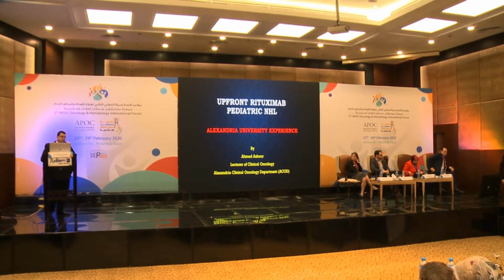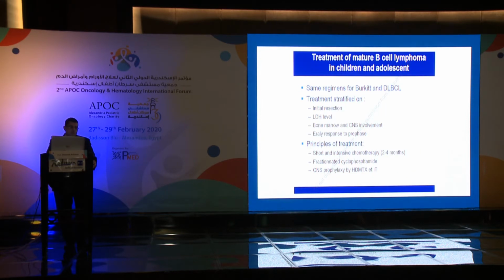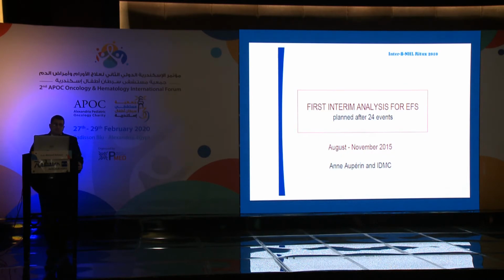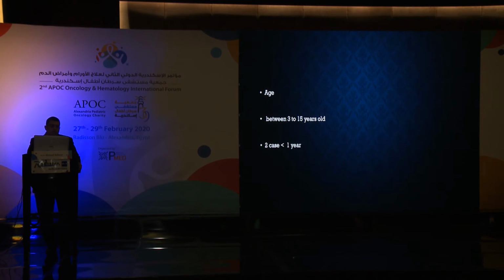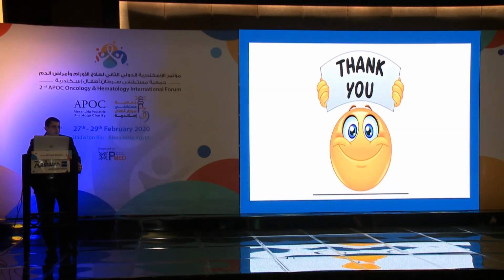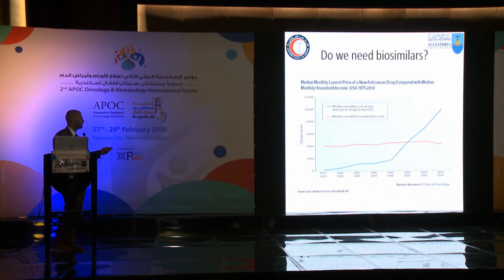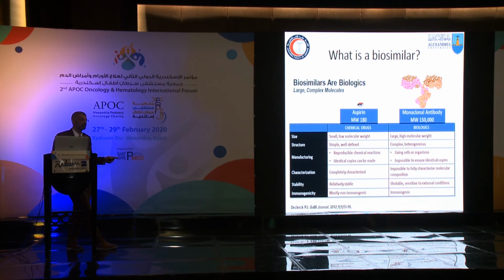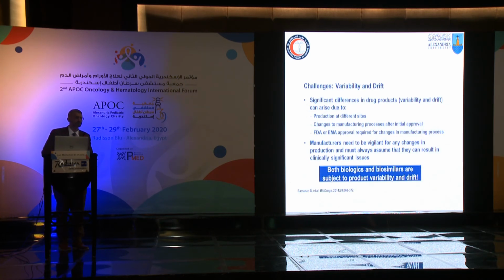Session II (Lymphoma) - Lecture 4: Upfront Rituximab pediatric NHL (APOIF 2020)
Title: Session II (Lymphoma) - Lecture 4: Upfront Rituximab pediatric NHL; Alexandria University Experience (APOIF 2020)

Dr. Ahmed Ashour - Alexandria University, Egypt

مؤتمر الإسكندرية الدولي الثاني لعلاج الأورام وأمراض الدم - جمعية مستشفى سرطان أطفال إسكندرية
2nd Apoc Oncology & Hematology International Forum (APOIF) 2020 - Alexandria Pediatric Oncology Charity (APOC)

Date & location: 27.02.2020, Alexandria, Egypt, Radisson Blu Hotel